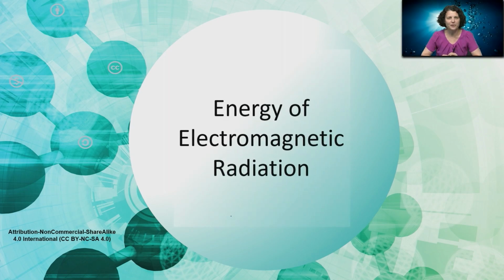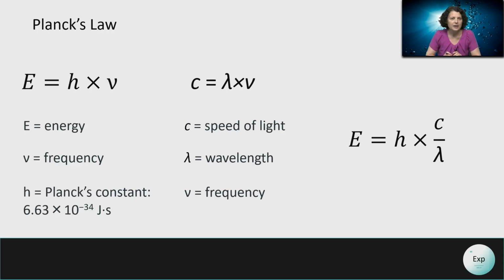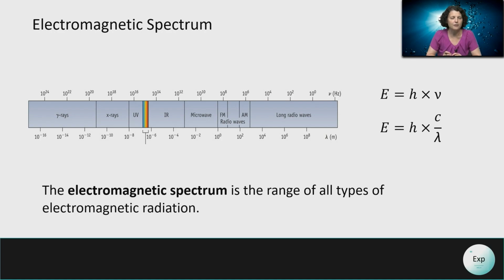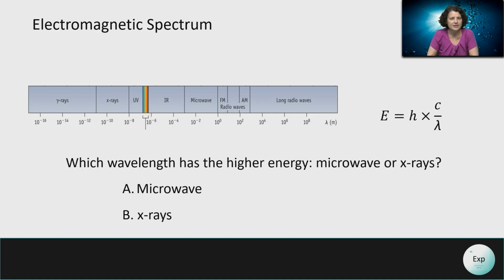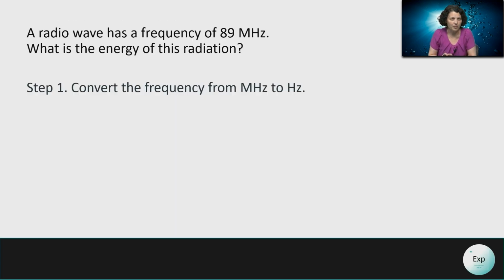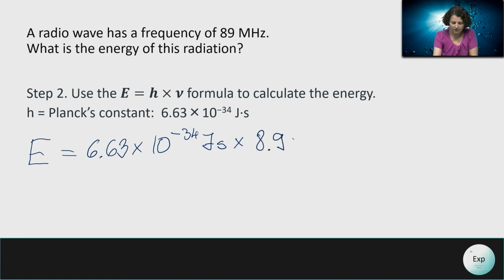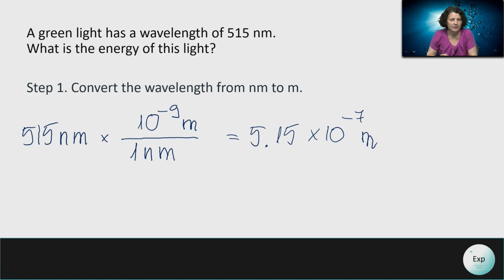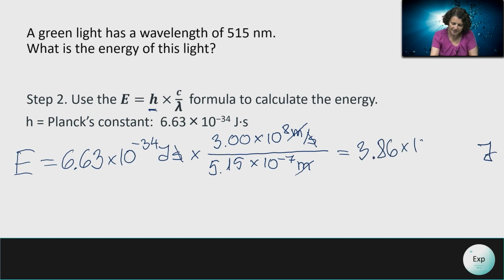Energy of Electromagnetic Radiation